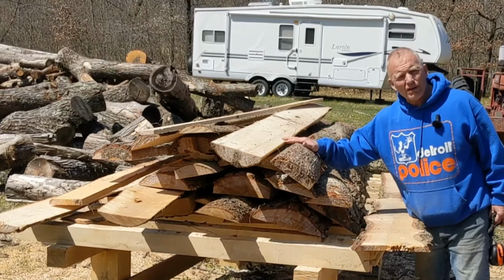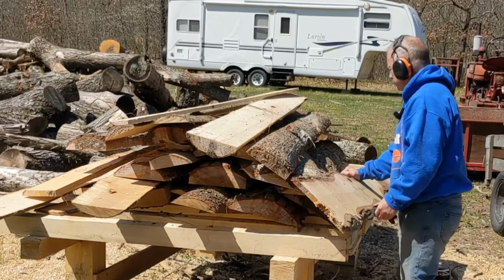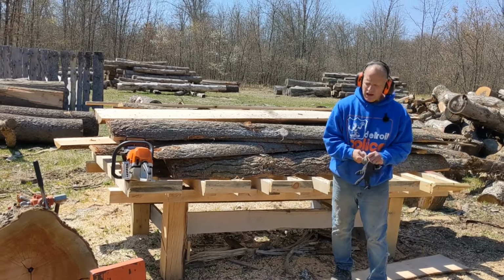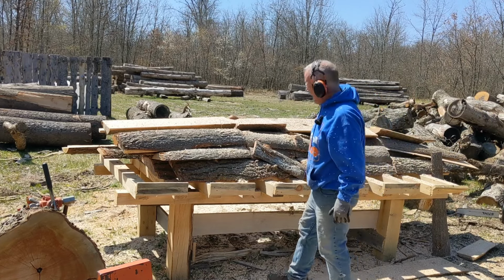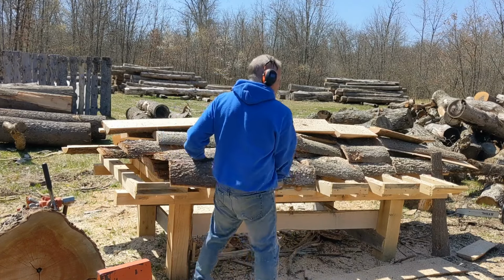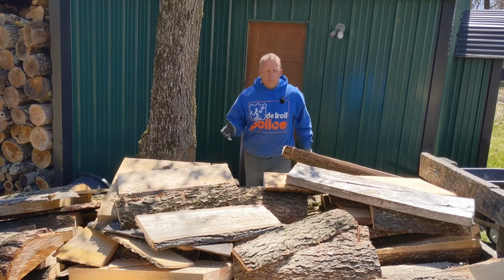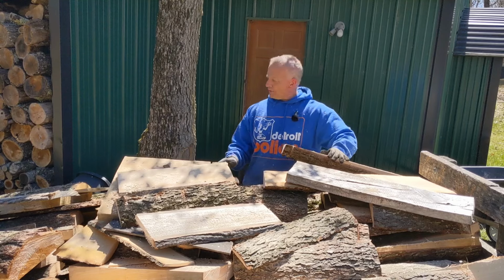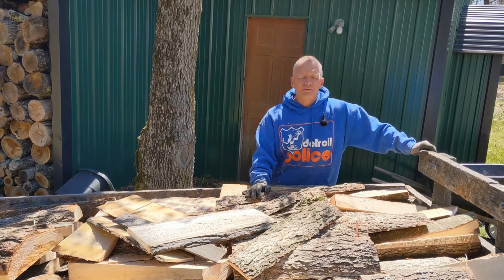Firewood / Vintage Tractor and Chainsaw Therapy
I use my 1942 Farmall M to haul slabs back to my wood stove.   I buck these slabs up on my new log bucking table with my Stihl 362.  These slabs came from my sawmill.  I find this to be much quicker than using the roller conveyor firewood processor.

Jerry

address
Jerry Bomay